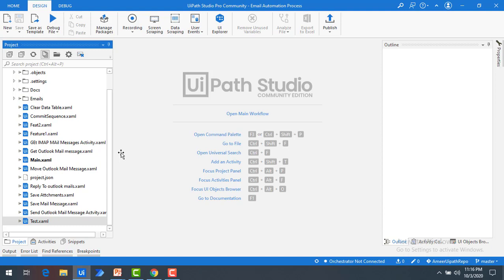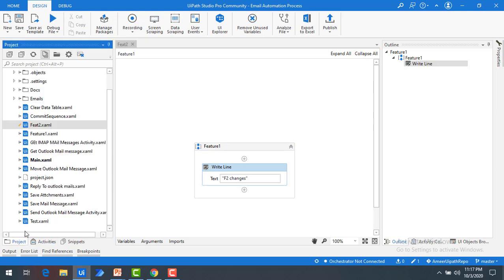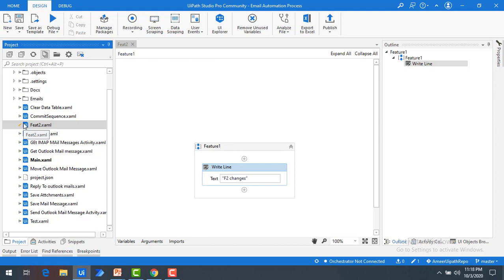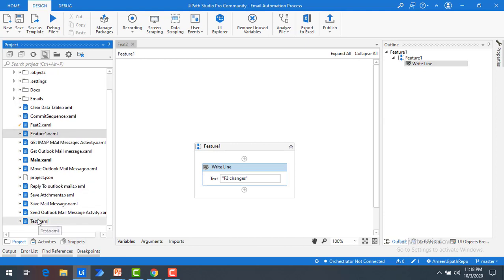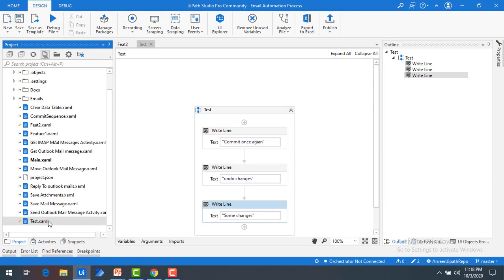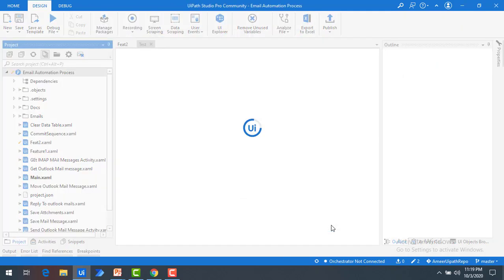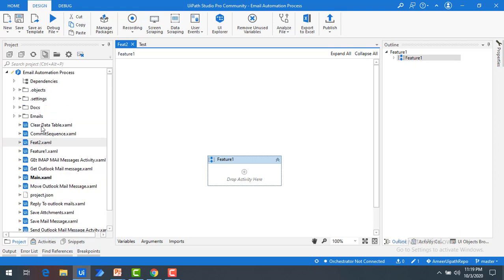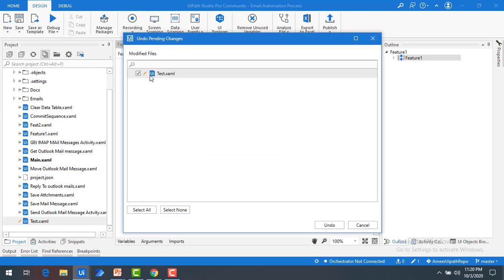UiPath Tutorial Day 84 : GIT Undo changes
In this Session:
How to undo changes from local branch.